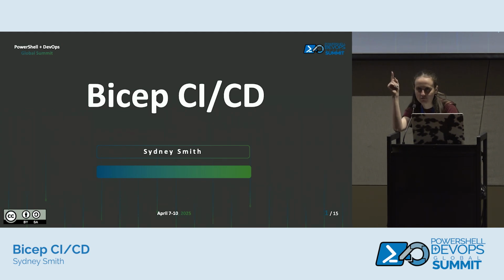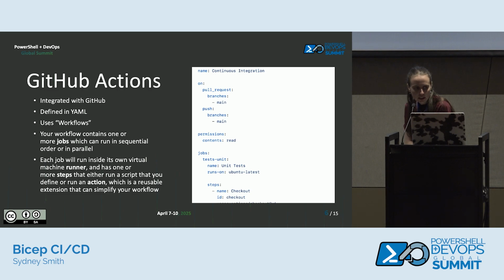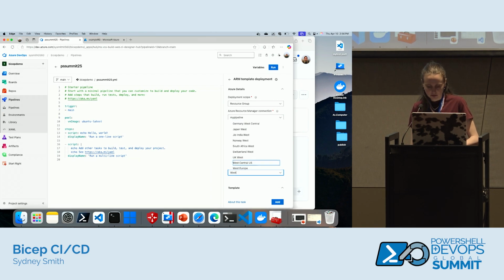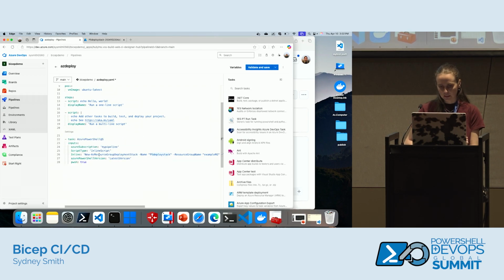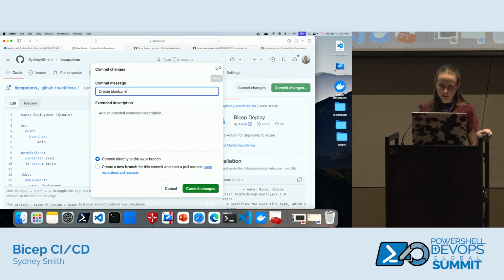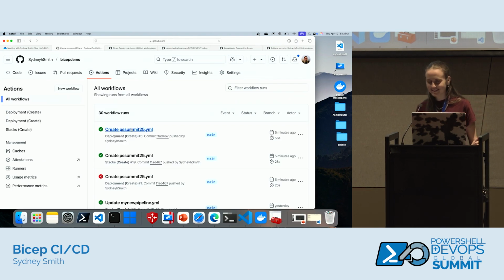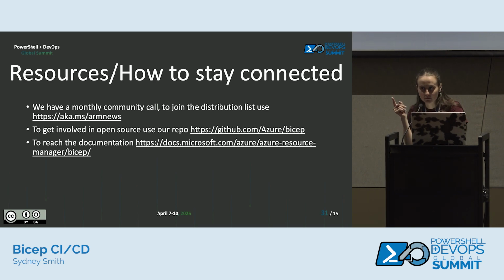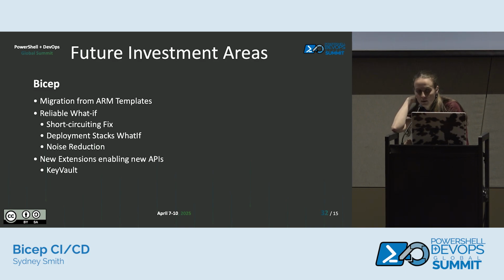PowerShell Summit 2025 - Bicep CI/CD by Sydney Smith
So you or your team are deploying Bicep files directly from your local machine? You've probably been thinking about deploying Bicep with your favorite CI/CD tool of choice, whether it be GitHub Actions, Azure DevOps, GitLab, etc. This gives you the power to precisely manage the lifecycle of how infrastructure is updated in your organization. We'll talk about important principles to consider when deploying infrastructure with CI/CD and demo an end-to-end example using the recently introduced "bicep-deploy" GitHub Action.